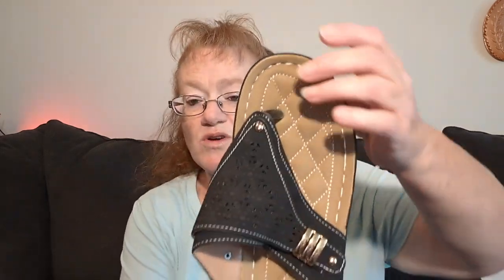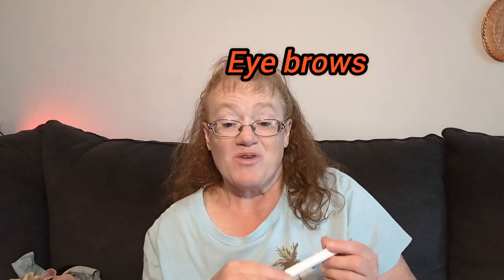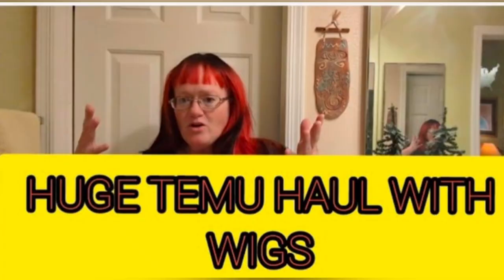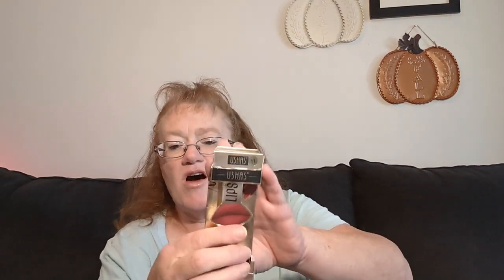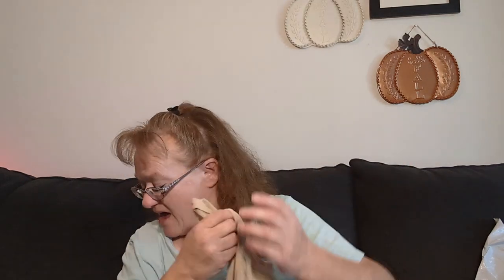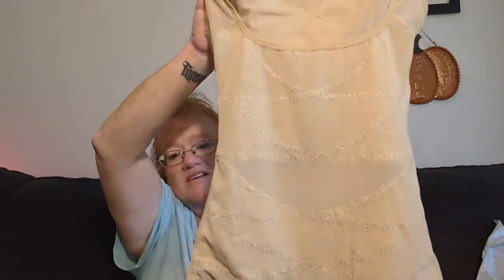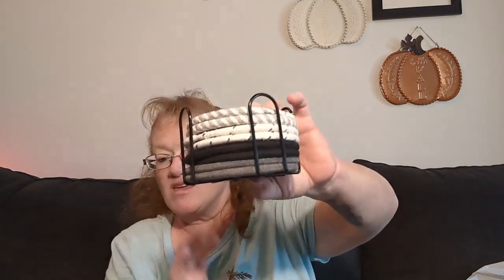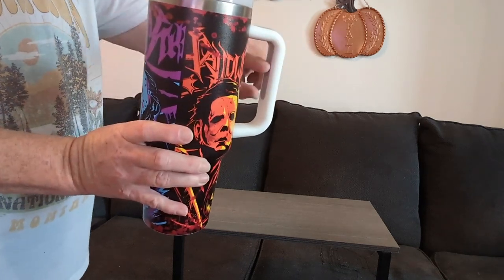TEMU Haul Code fav11245